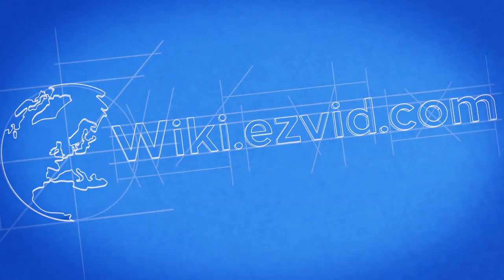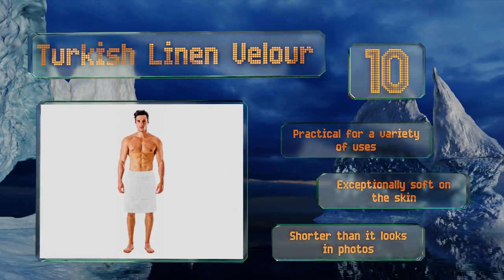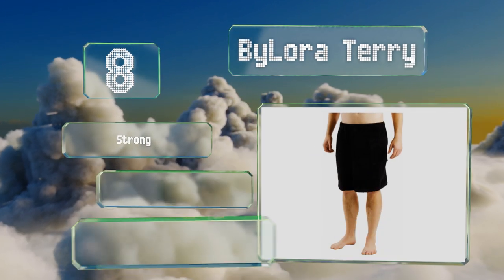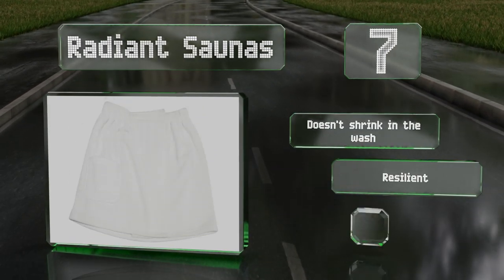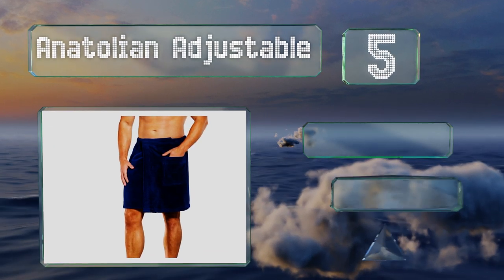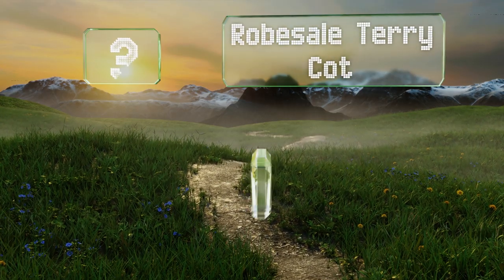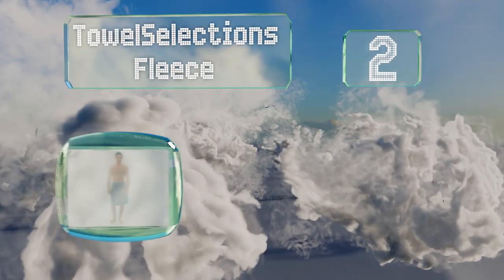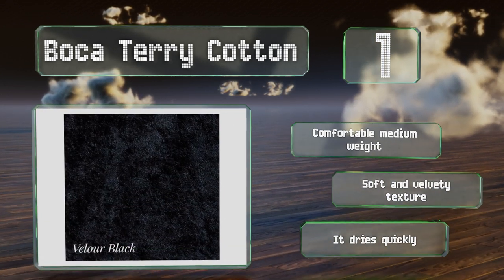10 Best Men's Bath Wraps 2019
Our complete review, including our selection for the year's best men's bath wrap, is exclusively available on Ezvid Wiki.

Men's bath wraps included in this wiki include the robesale terry cotton, radiant saunas, boca terry cotton, towelselections fleece, turkuoise turkish towel, arus organic, turkish linen velour, anatolian adjustable, llutny sleep shorts, and bylora terry.